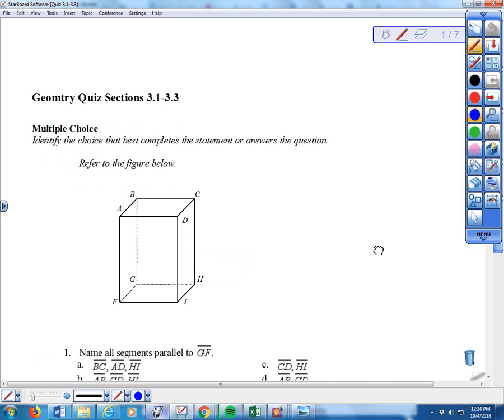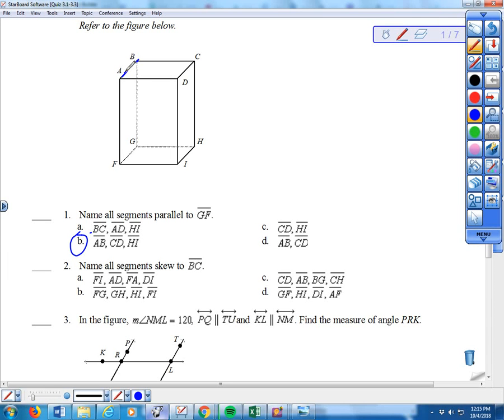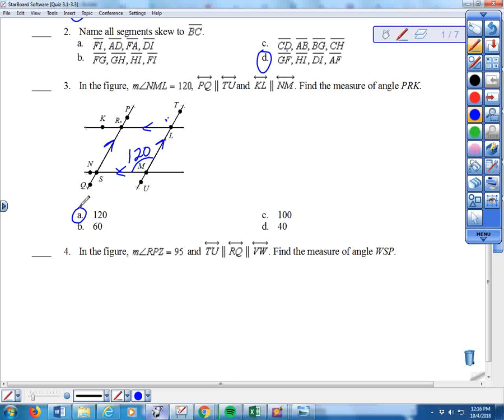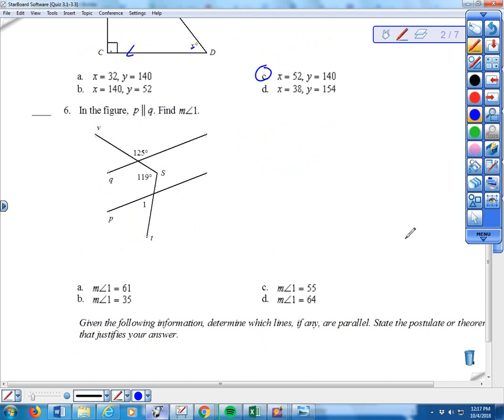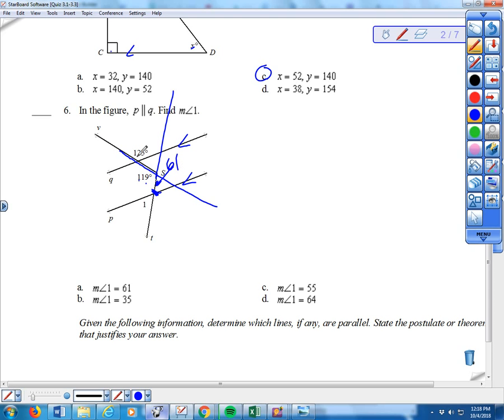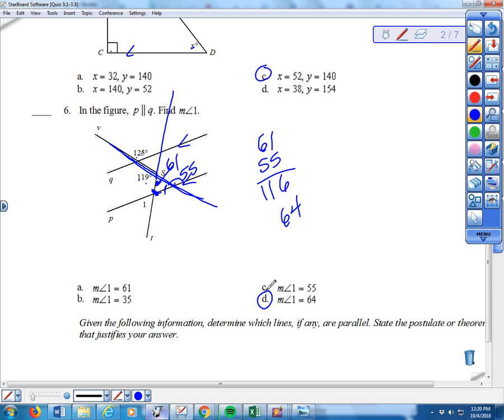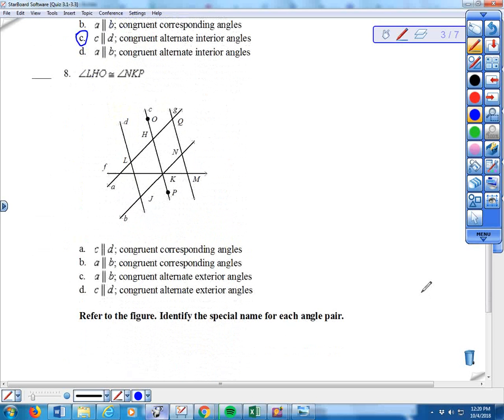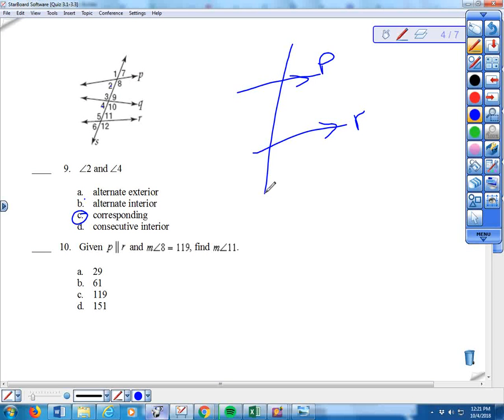Quiz 3 1 3 3